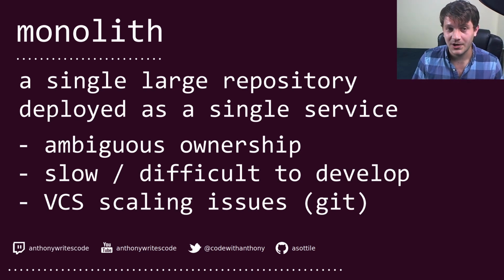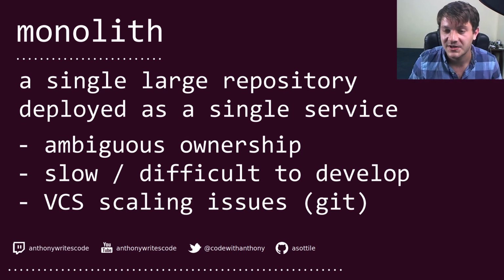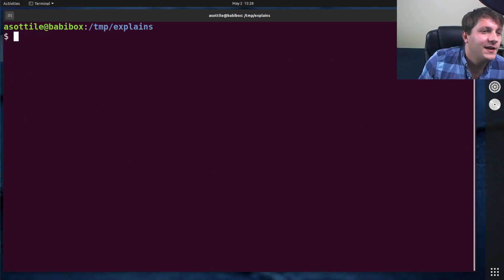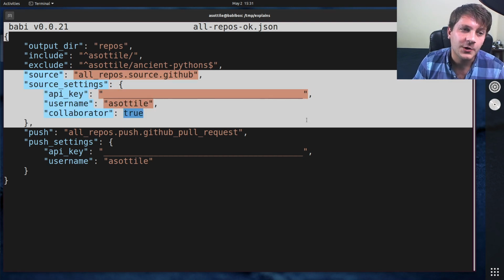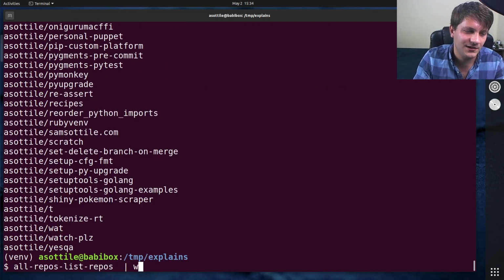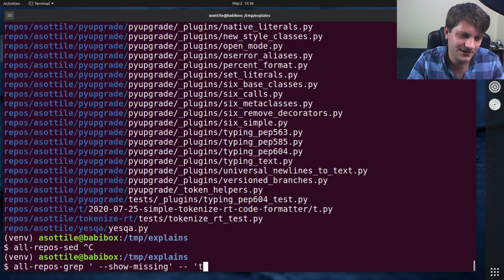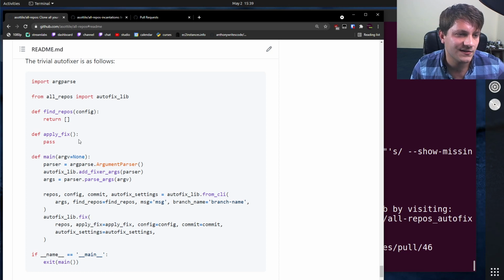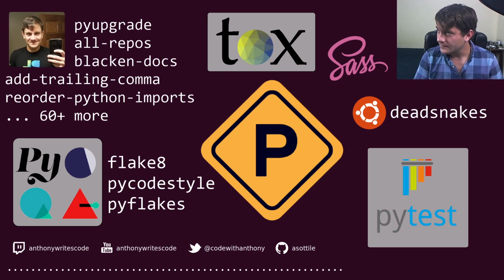making microrepos feel like monorepos with all-repos (talk)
I recently gave this talk at pyninsula -- here's the uncut footage :)